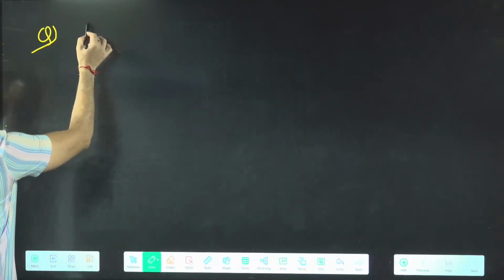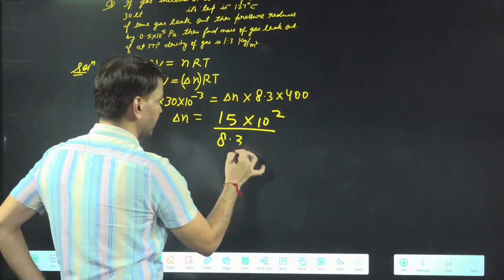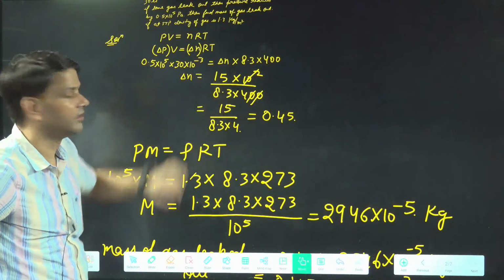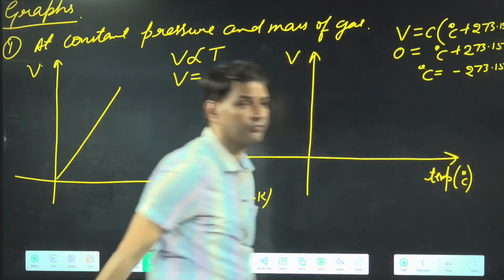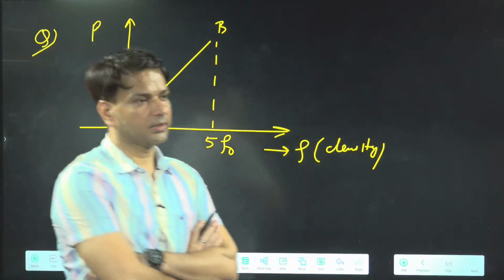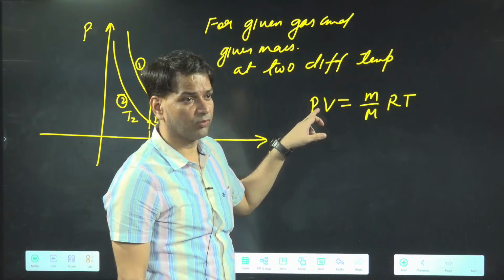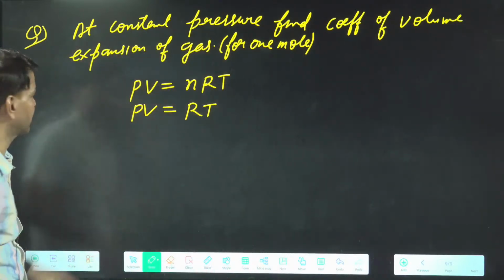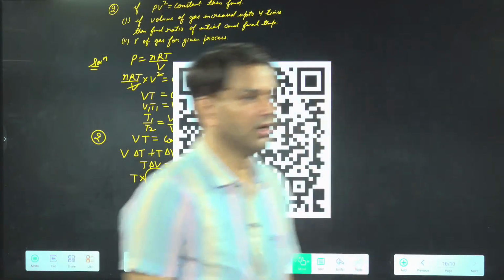SRI GOSALITES| NEET 2023 LONG TERM | MANISH Sir PHYSICS-T1 LIVE Class 5